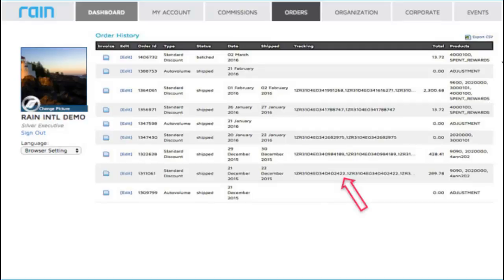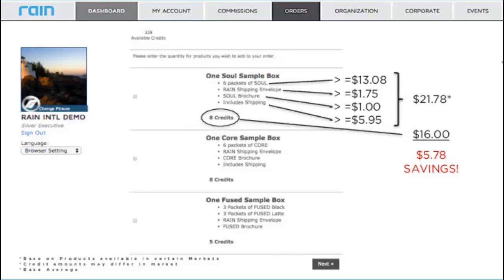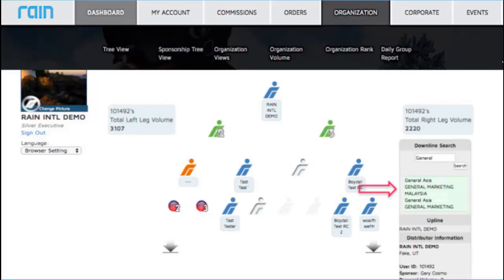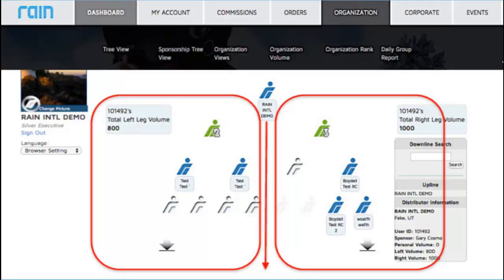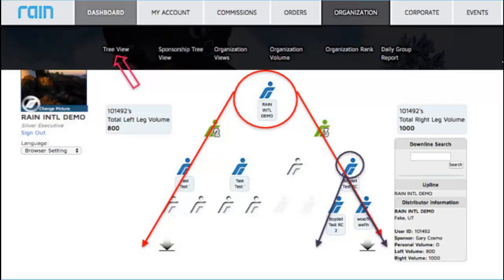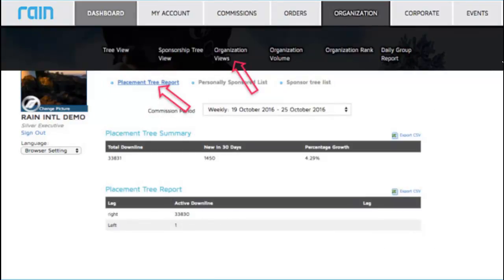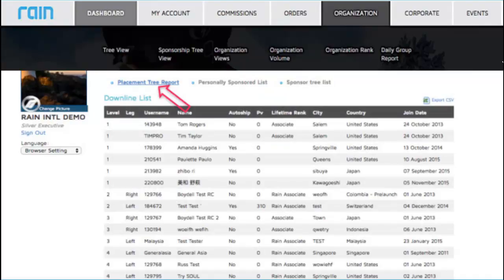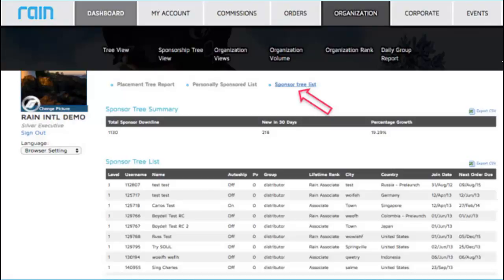Russel Cowley - "Back office training 3 - Orders and Organisation part 1" (engl.)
Webinar održan 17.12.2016. "Rain International".